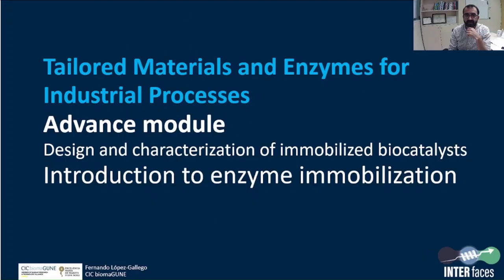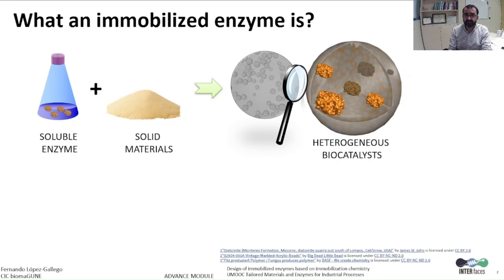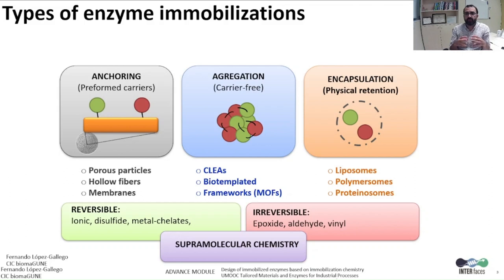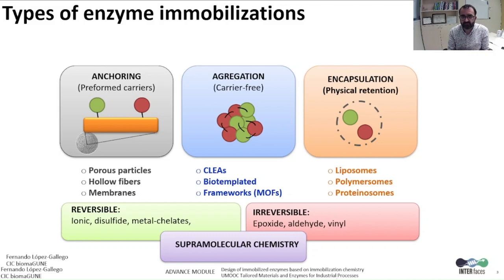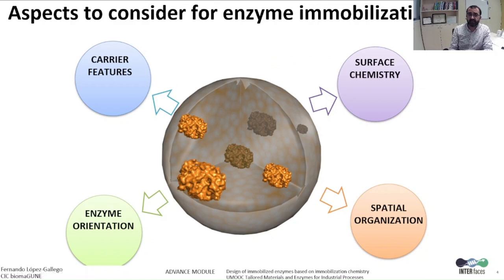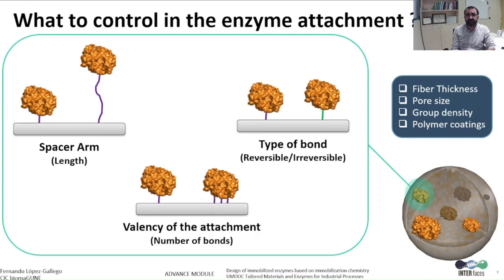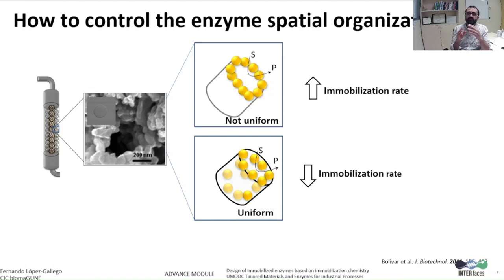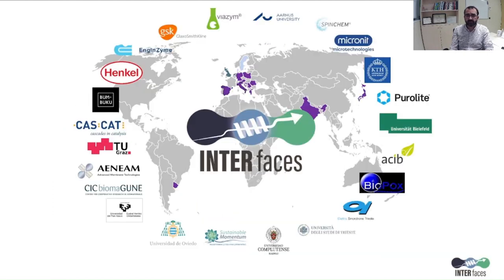Introduction to enzyme immobilization | iMooX.at